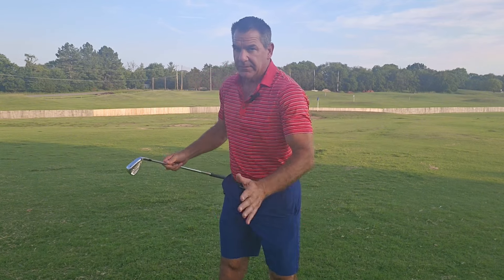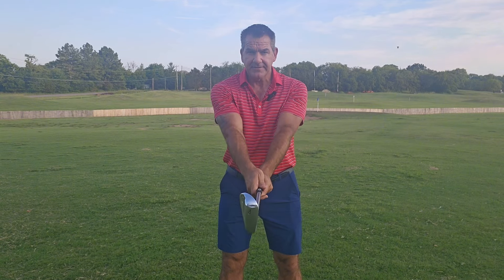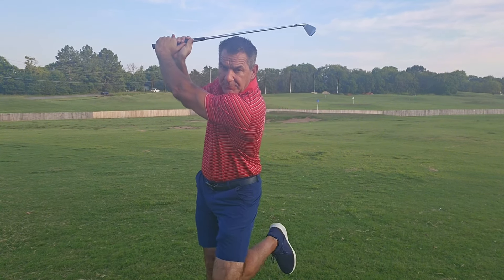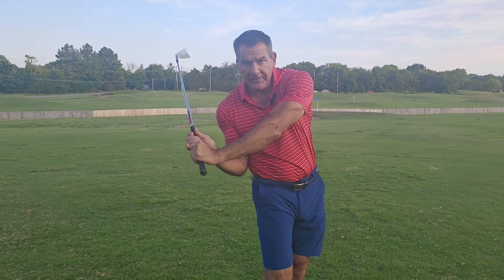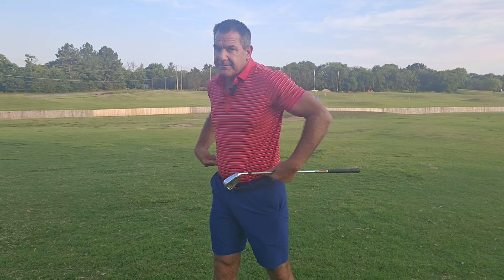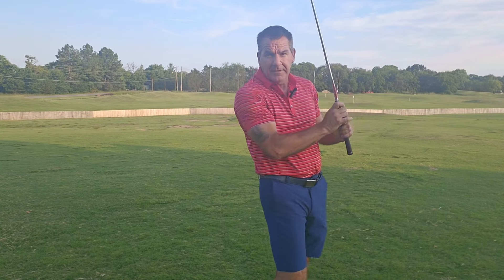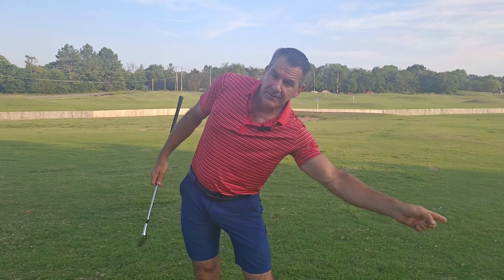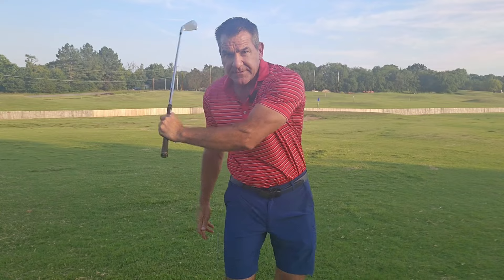Golf swing is a 2 foot balance to a 1 foot balance